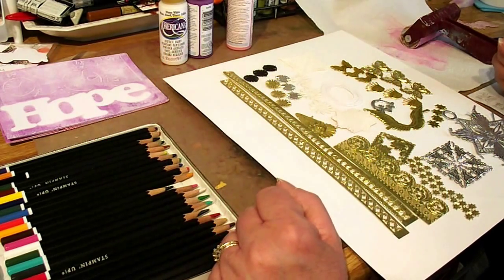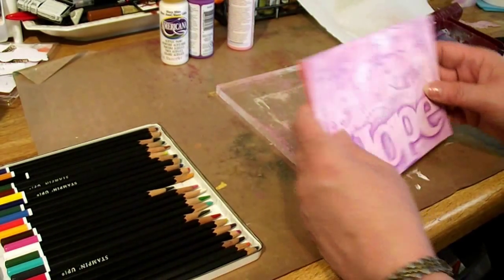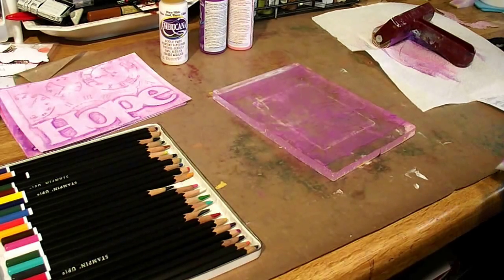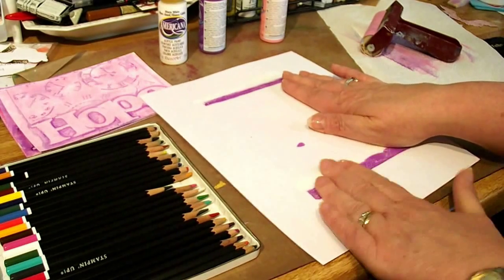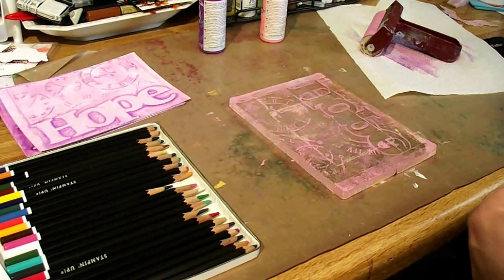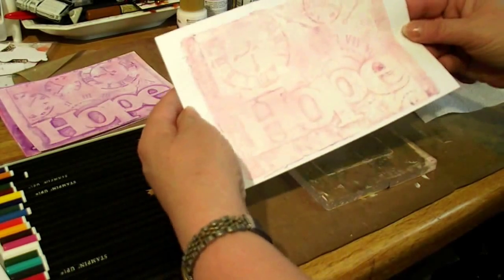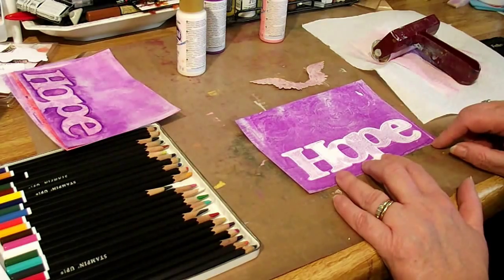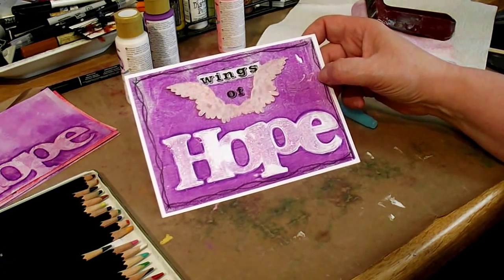Beginner How to use Gelli Plate